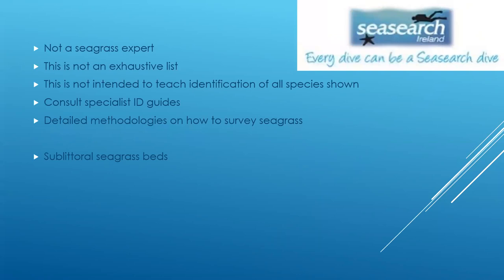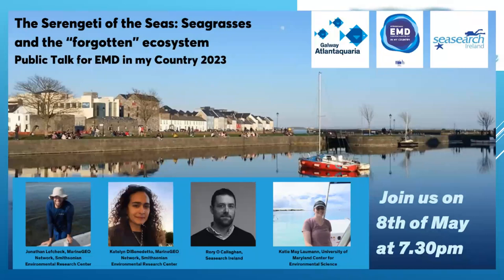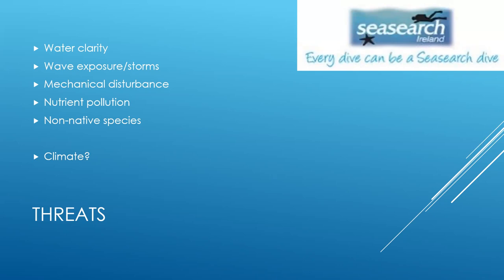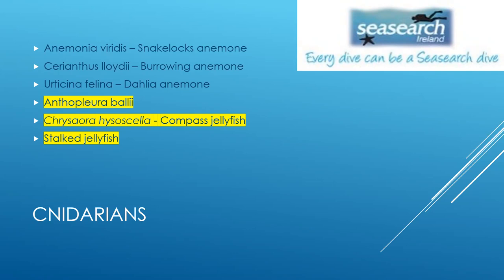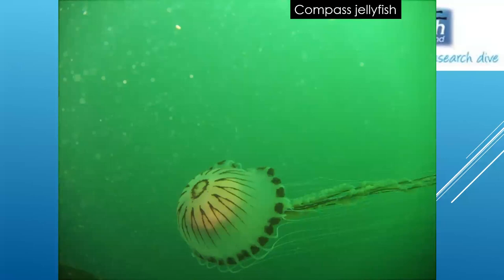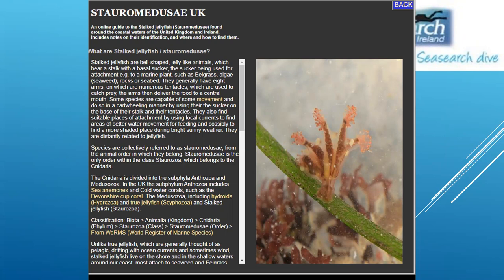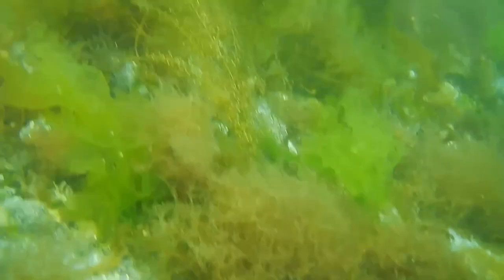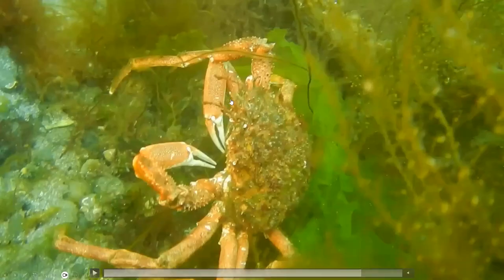Introduction to surveying in seagrass habitats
A brief overview of some of the species you'd expect to see in seagrass habitats in Ireland.

Apologies for the numerous technical difficulties and coughing.